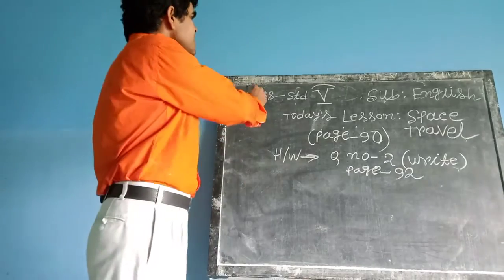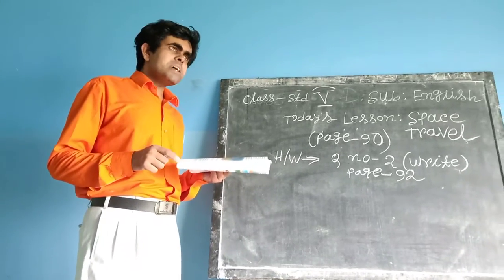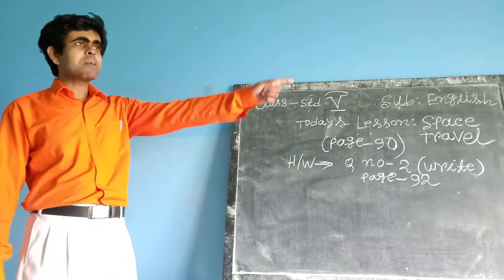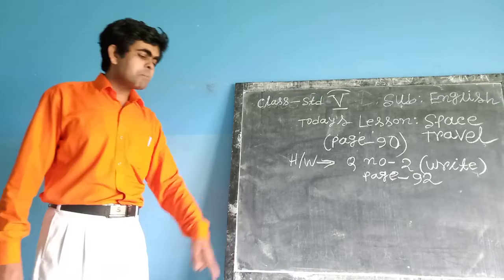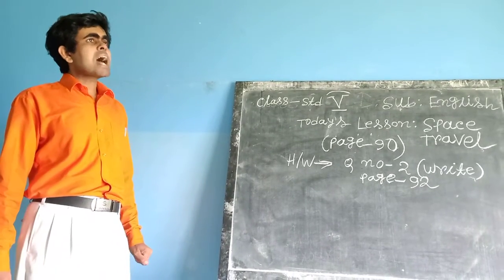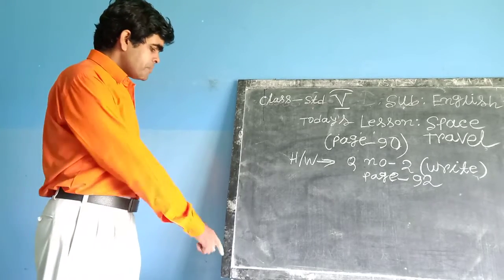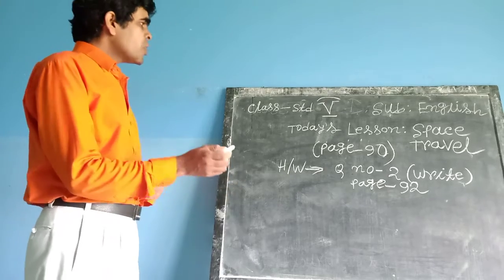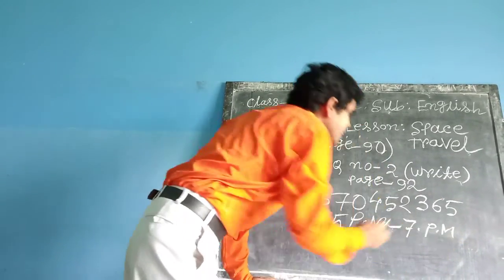1001 Std V Eng 10 06